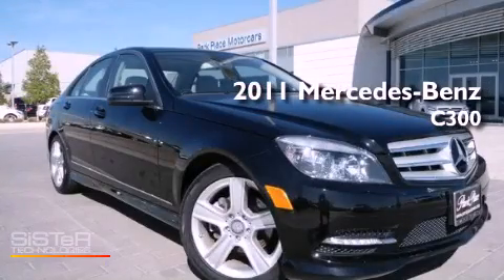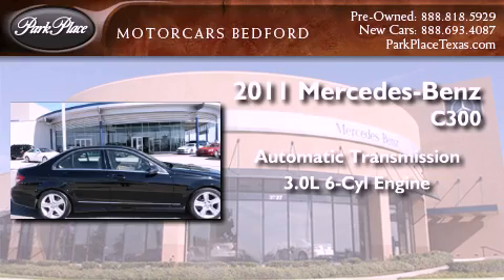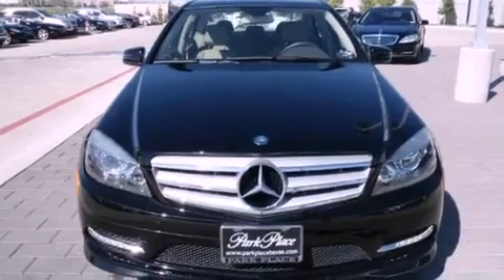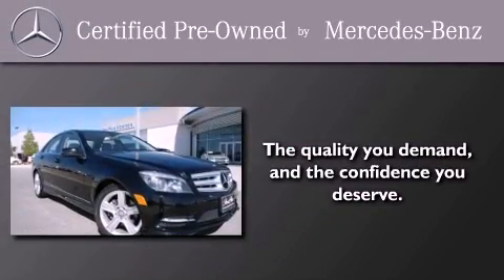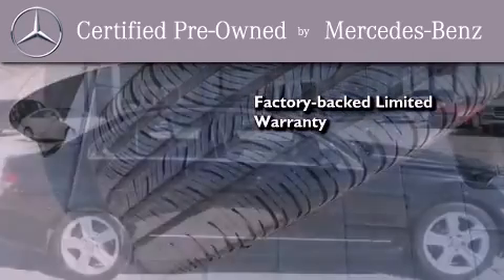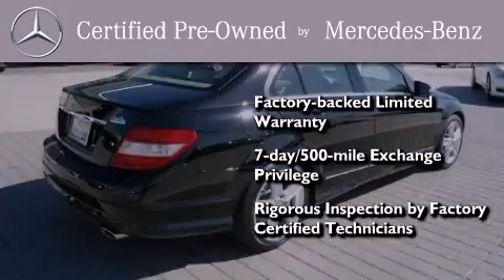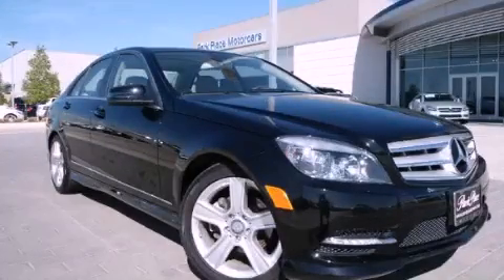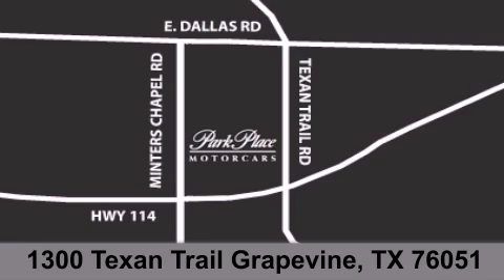2011 Mercedes-Benz C300 Certified Bedford TX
Year : 2011
 Make : Mercedes-Benz
 Model : C300
 Engine : 3.0L DOHC 24-valve V6 engine
 Trans . : Automatic
 Exterior : Black
 Miles : 14,940
 Interior : Tan
 Stock : PMC208063